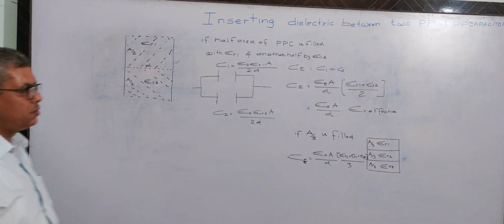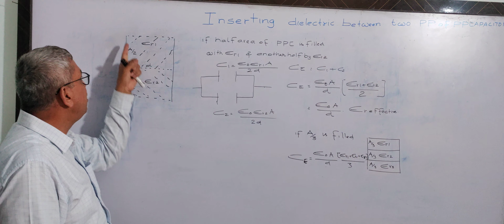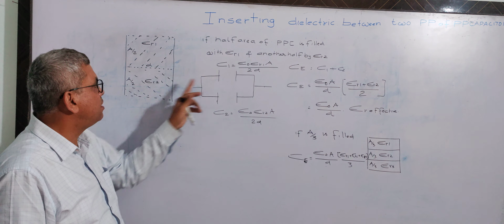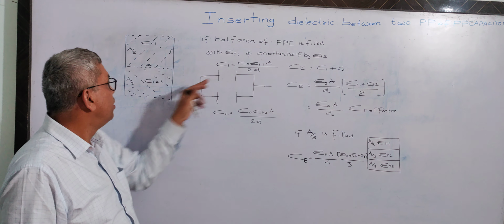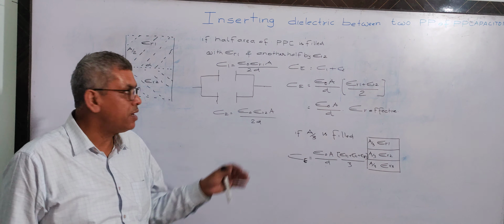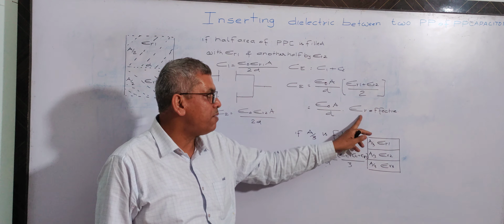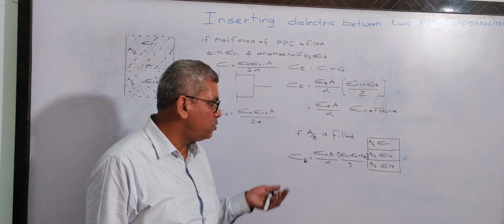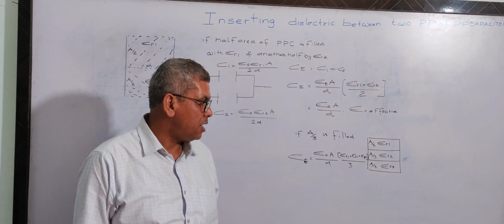Insertion of Dielectric between twoPP of PPC